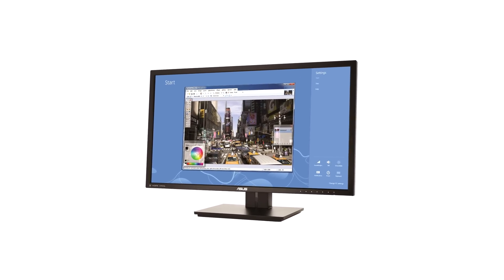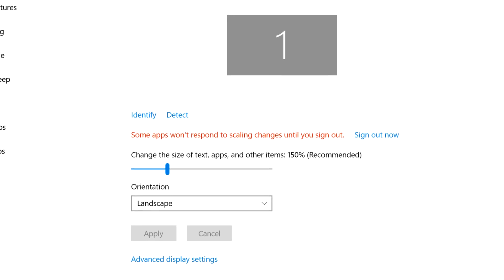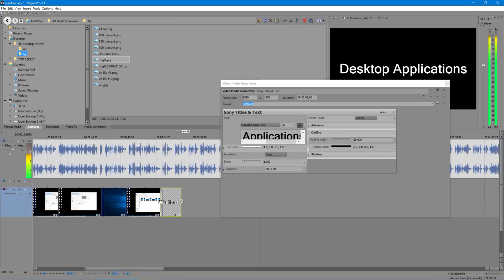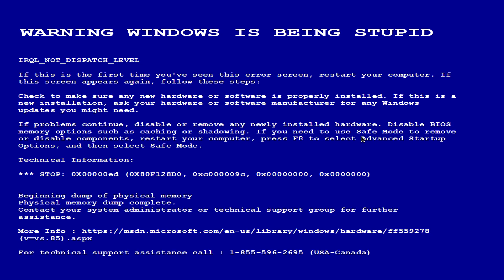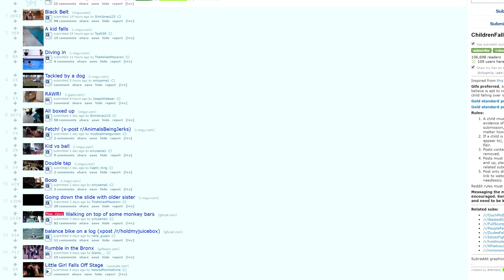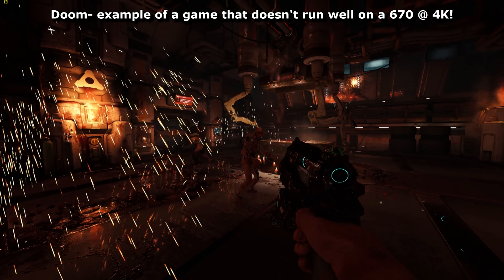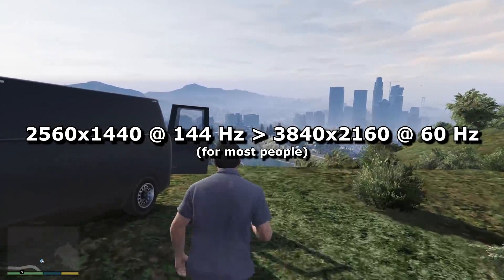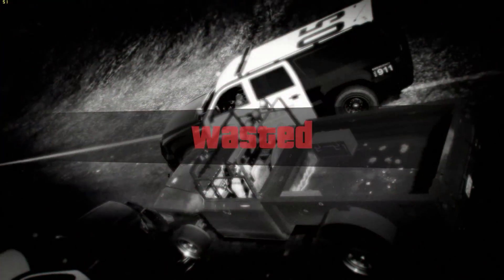What's 4K like for desktop use?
0:14 - Windows desktop support
1:05 - Applications (Vegas, Steam etc)
2:42 - Internet Browsing
3:13 - Youtube 4K
3:37 - Gaming Revisited
4:33 - Conclusion

Computer setup:
Intel 3770K
16 GB RAM
Geforce 670 2 GB RAM

My graphics card is slow, but shouldn't impact on desktop use. In fact, I think having a slower PC makes a 4K gaming review more relevant for the masses since most reviews use ludicrously powerful PCs that probably don't represent yours :D See my gaming review here:

● PC Specs: Intel 3770K, 16 GB RAM, Geforce 670.